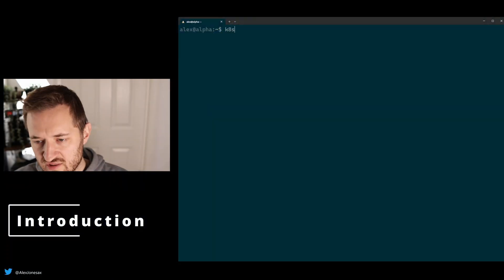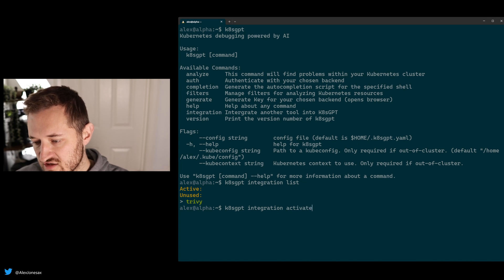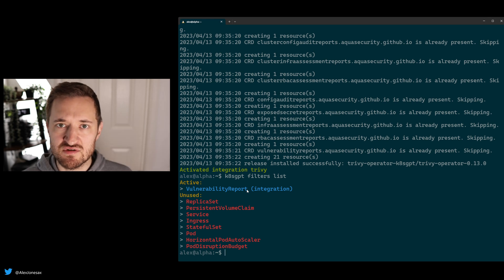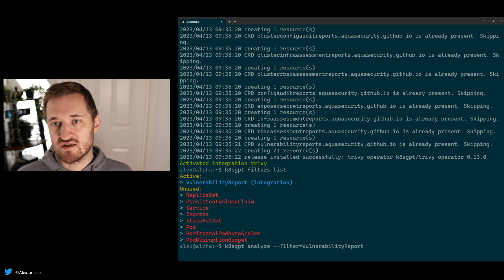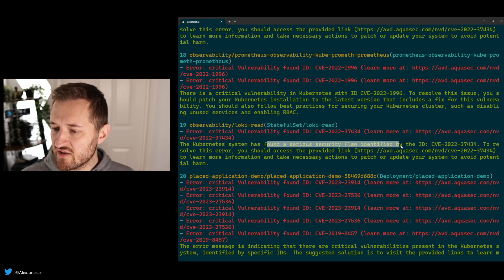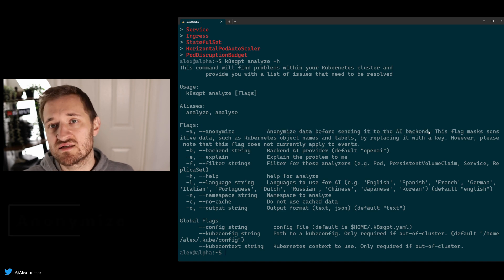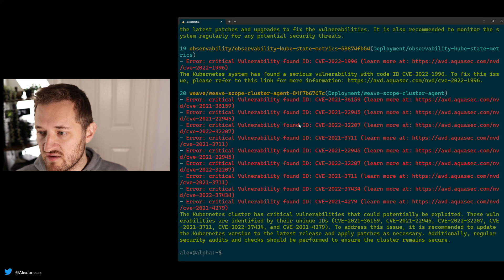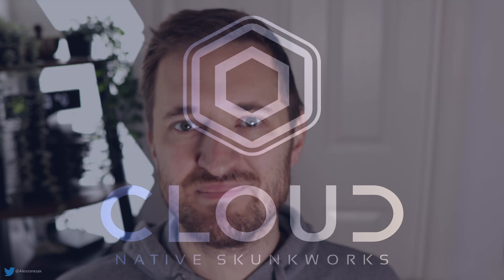K8sGPT brings security scanning & AI data anonymisation in v0.2.1